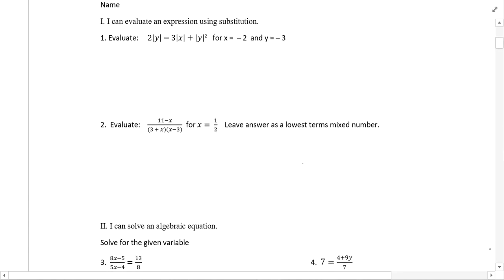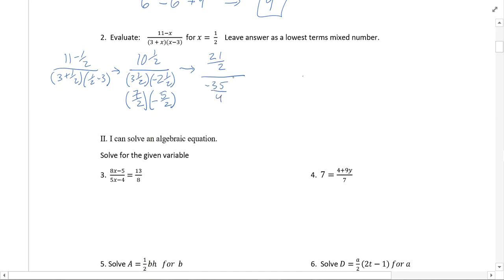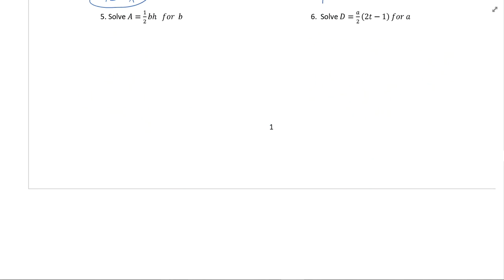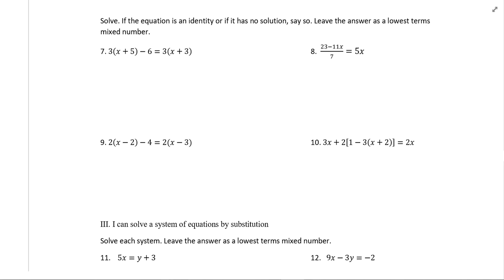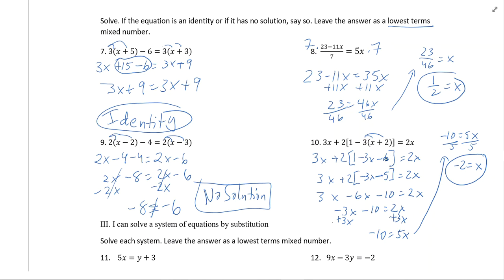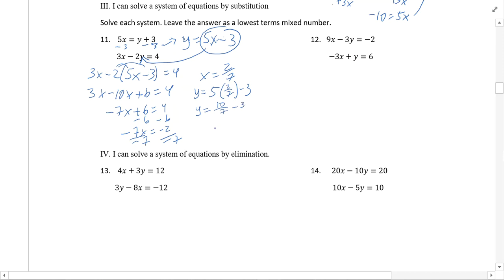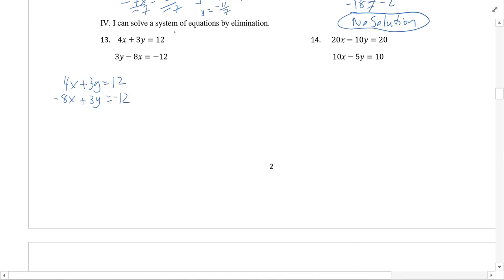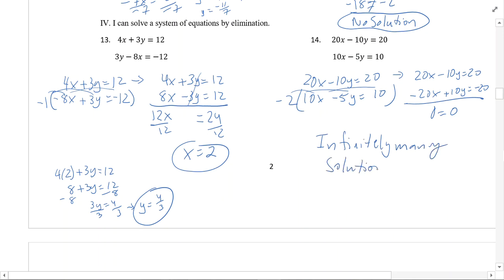A2T Unit 1 Video 1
Algebra II Trig review of Algebra 1 topics